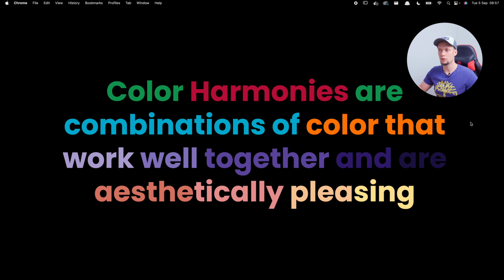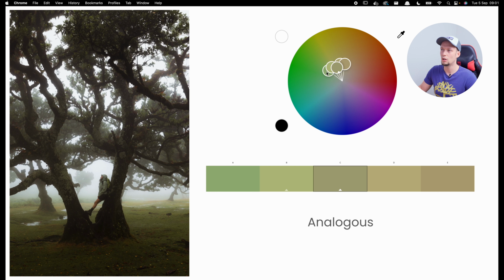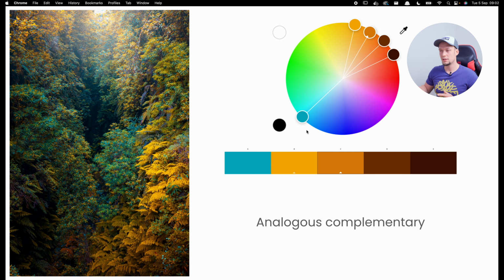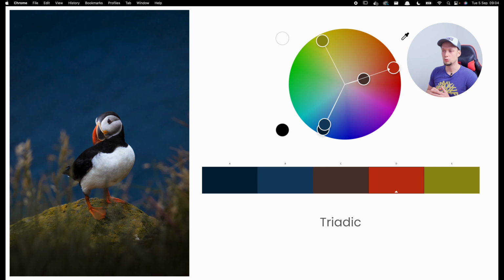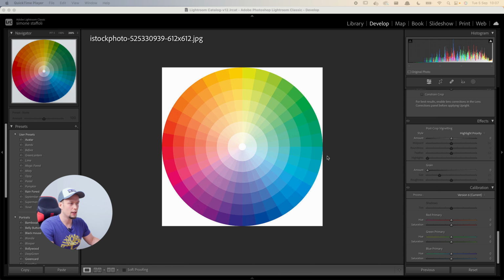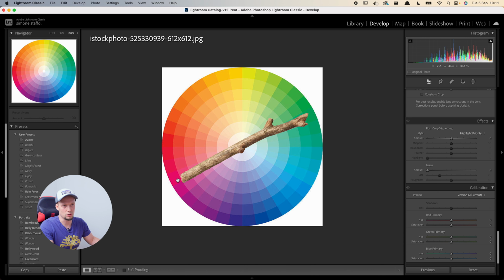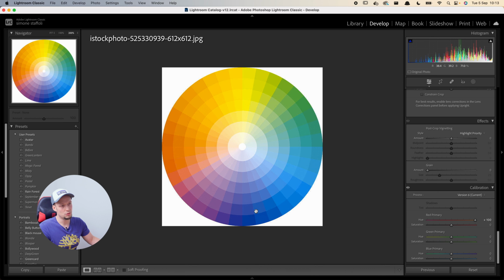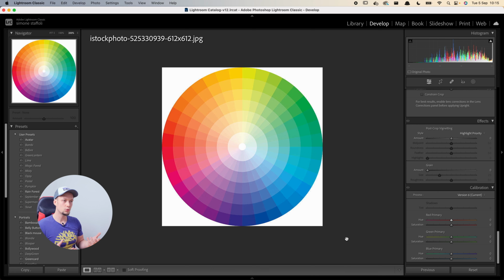Color Grading Like a PRO (Color theory + Lightroom)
Finding your style when it comes to editing is one of the biggest challenge, that any photographer who wants to stand out from the crowd has to overcome at some point. In today's video we look at how we can best use color in our image to achieve that goal. We dive deep into how the Calibration tool works in Lightroom and how we can use it to shift the hue of color to recreate well known color harmonies

Timecodes:
00:00 Intro
02:20 Color Harmonies
08:30 Calibration Tool
12:52 Outro